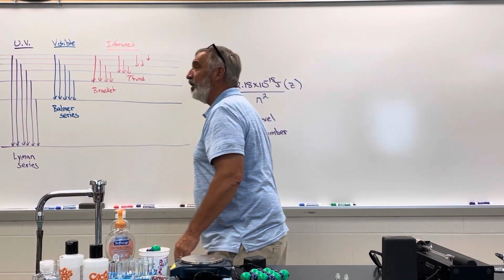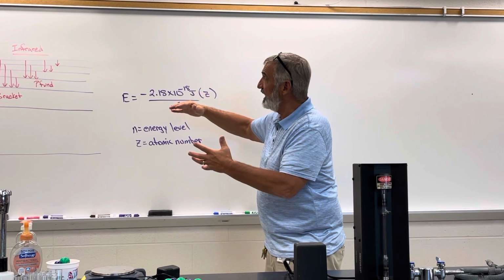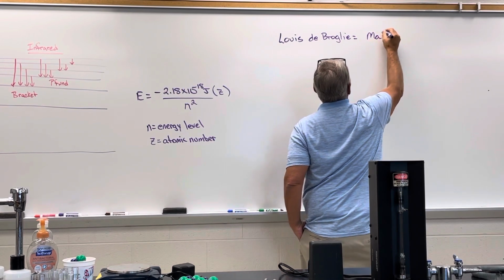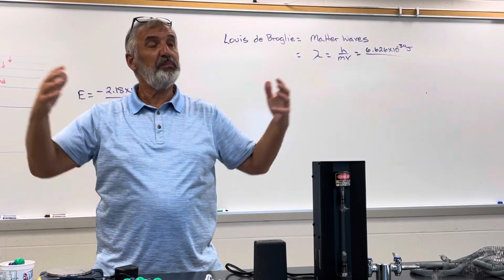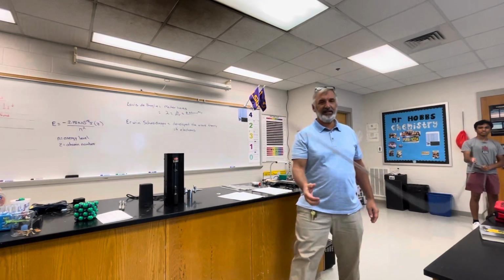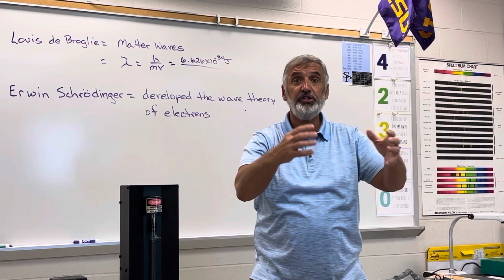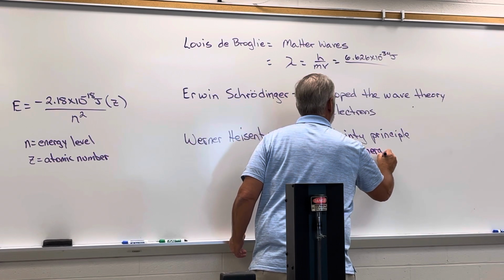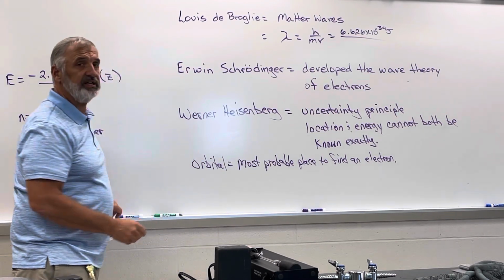Mr. Hobbs AP Chemistry - Quantum Numbers Part 1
This is an introduction to electron configurations and Schrödinger’s model of the electron cloud.